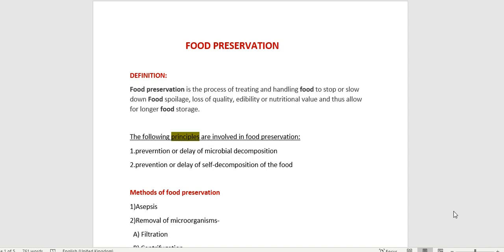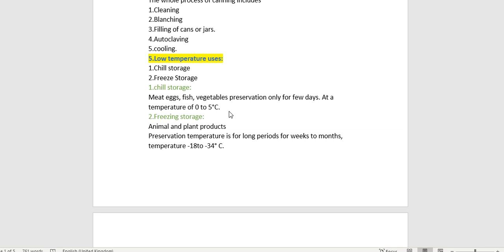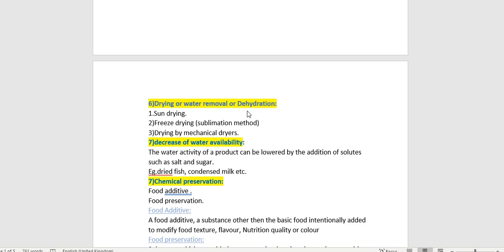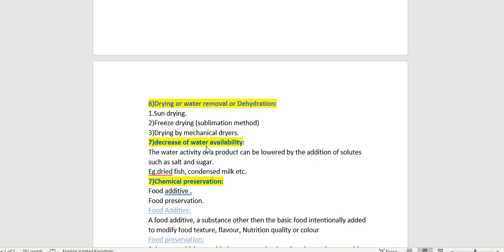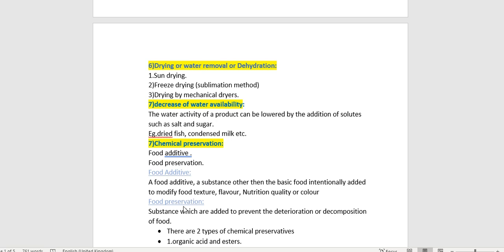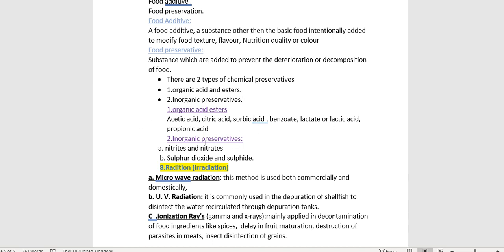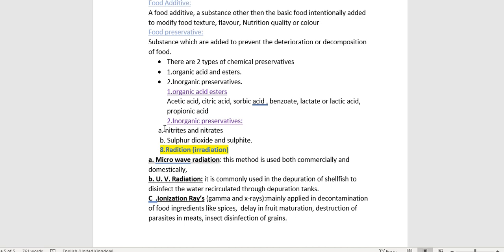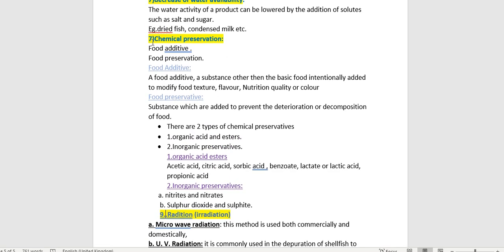Food Preservation Food MicroBiology Part 2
this video covers the remaining 5 methods in Food preservation.
In part 1 of Food preservation, the first 4 methods were covered